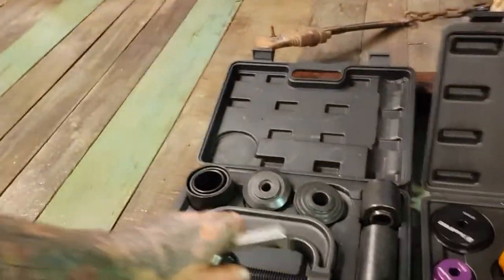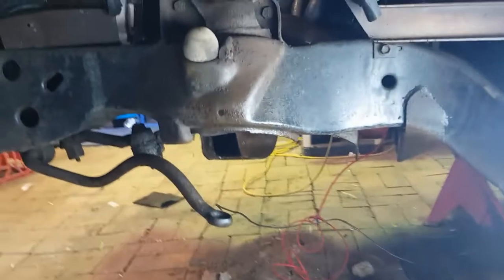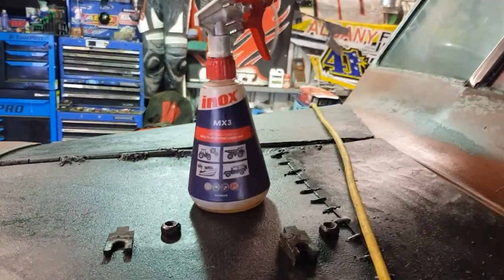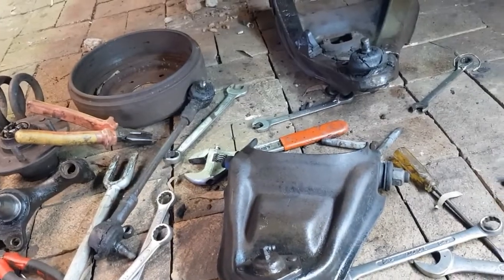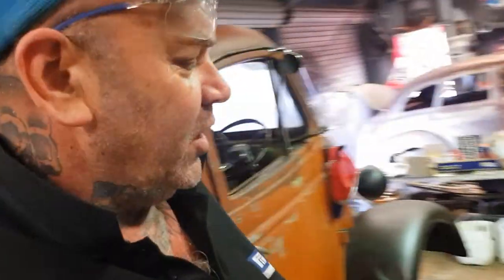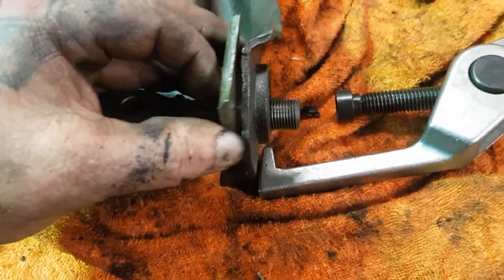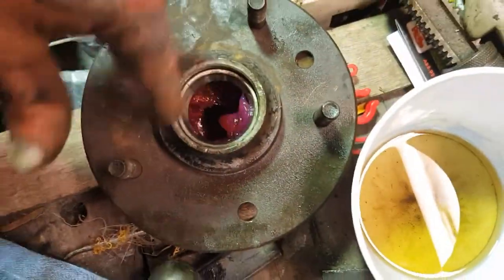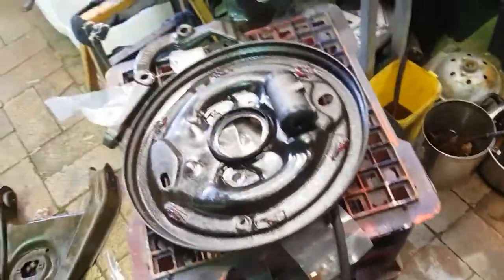how to replace ball joints and bushes on upper and lower control arms holden hq to wb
we rebuild the front end suspension parts ball joints,  bushes, bearings, tierods using basic hand tools on a hq holden .